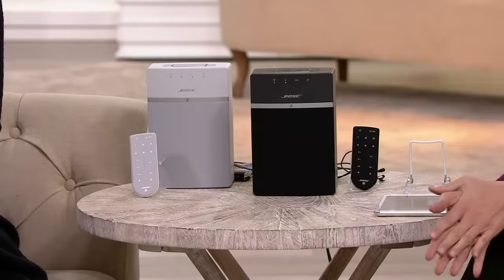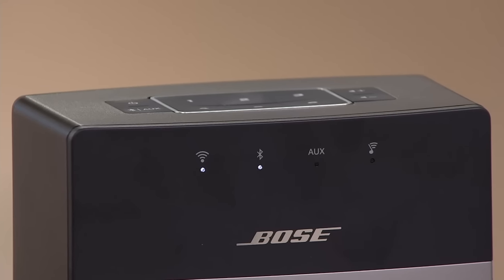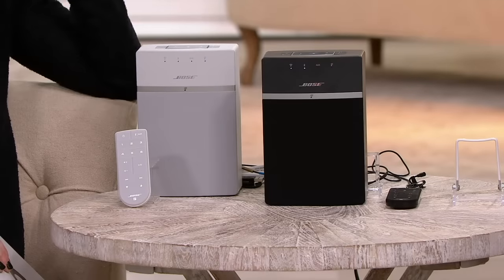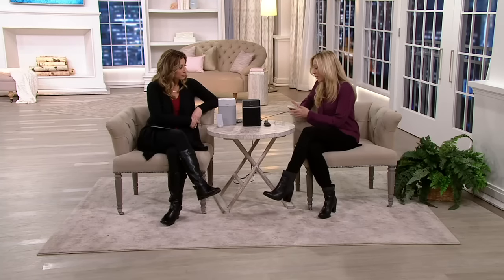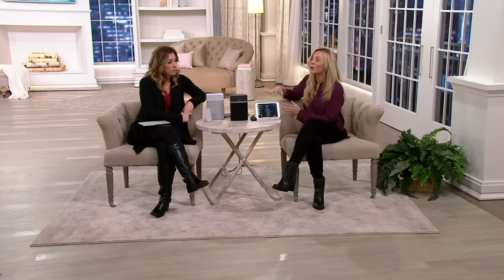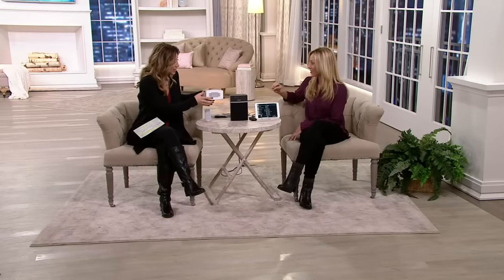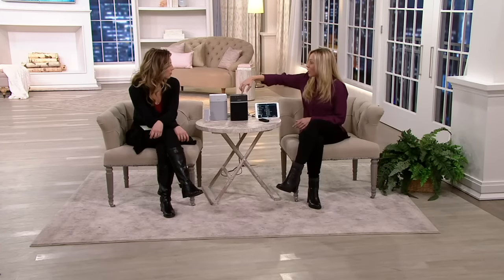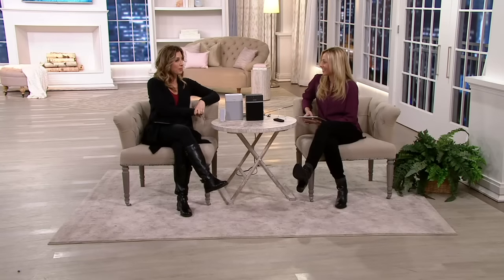Bose SoundTouch 10 Series Wireless Music System on QVC